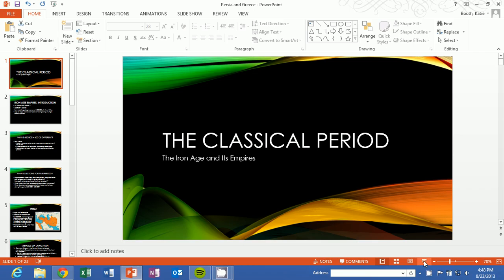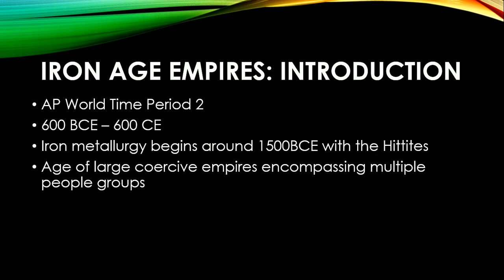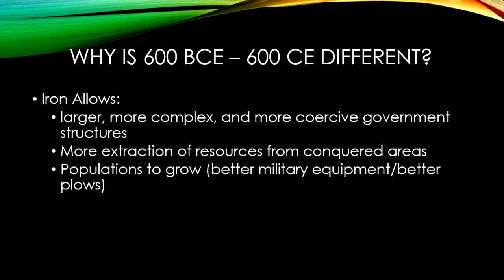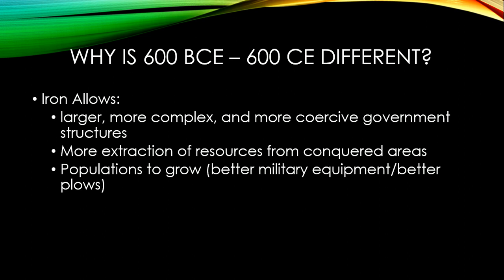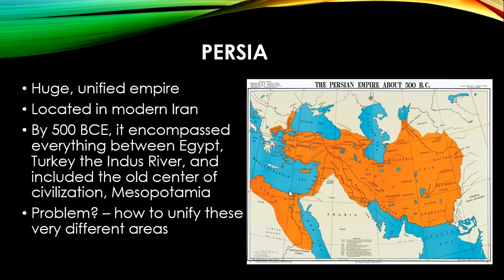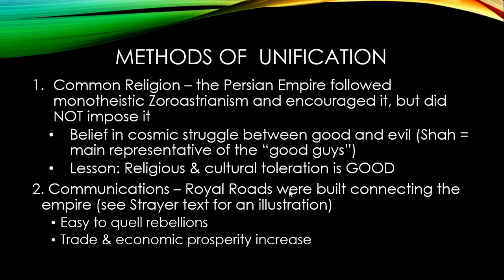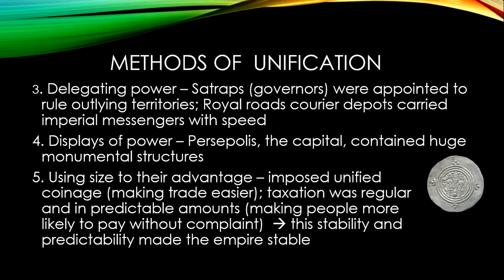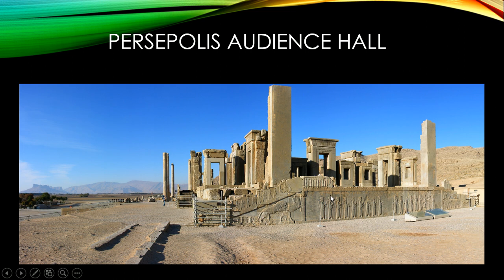Iron Age Empires